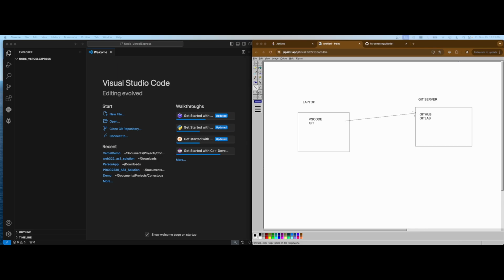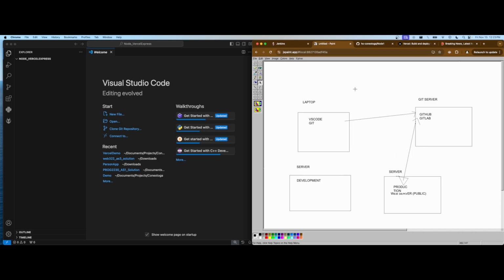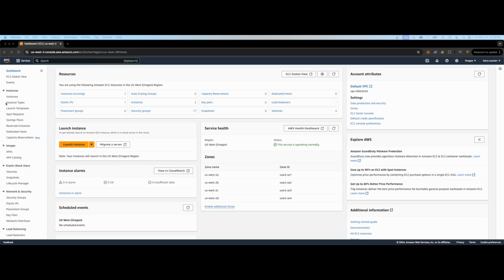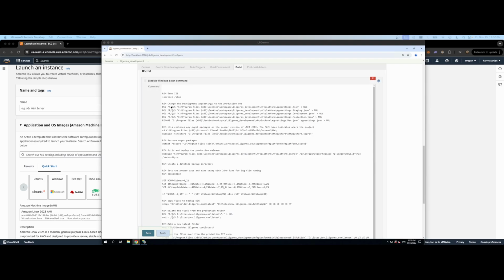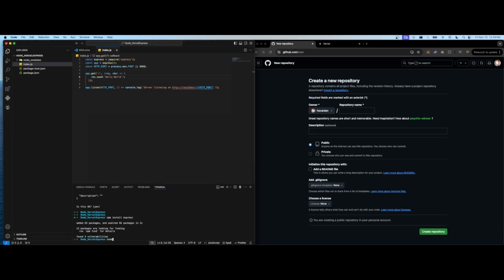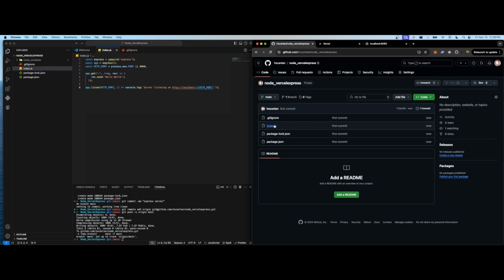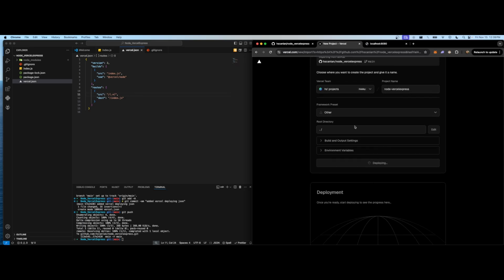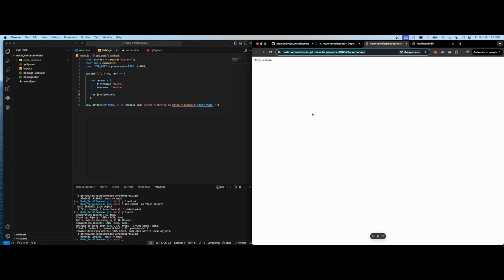Using Node, Express and Vercel to Launch a simple website